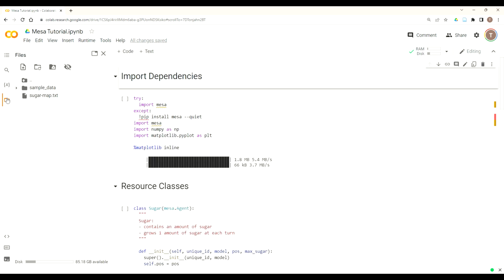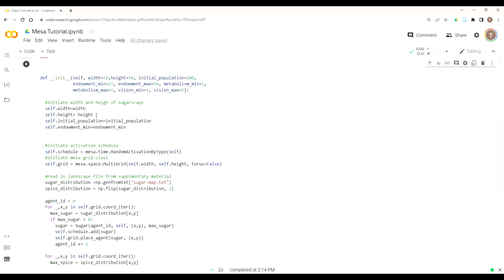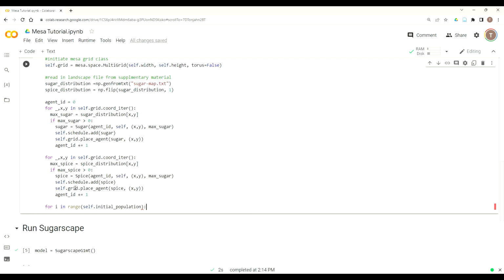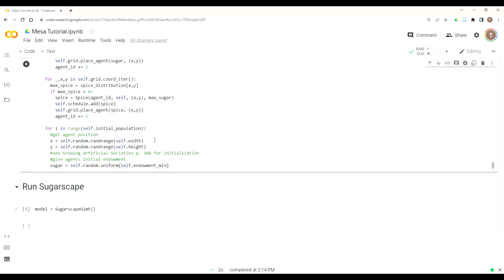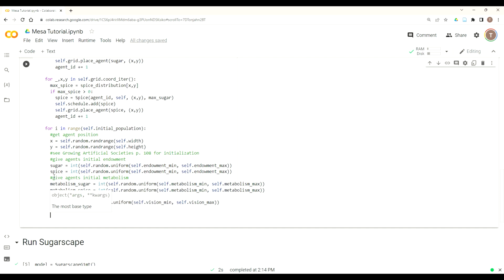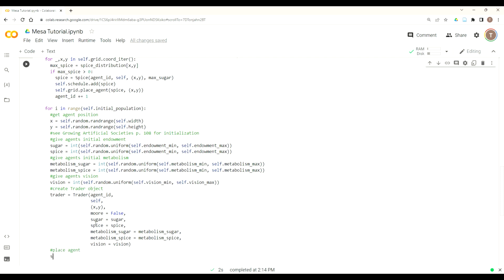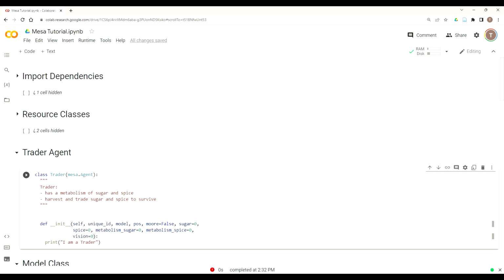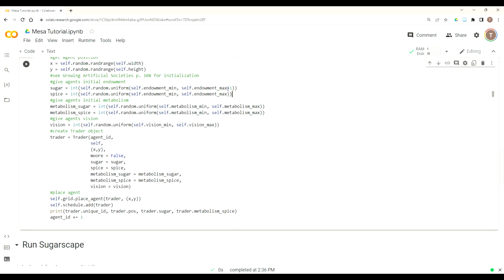Session 7: Initialize Traders